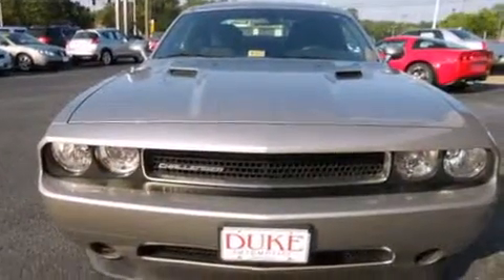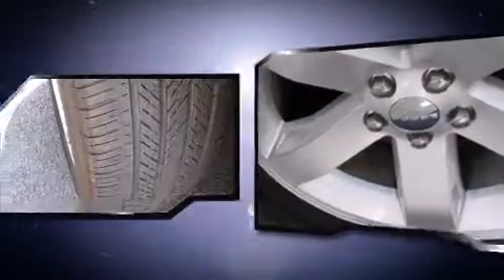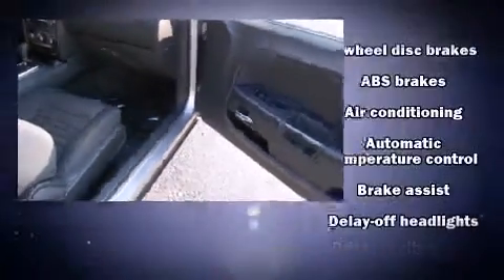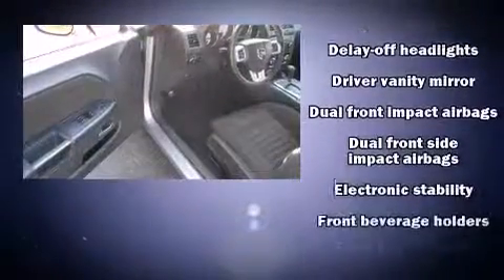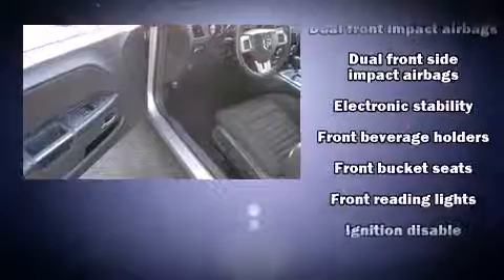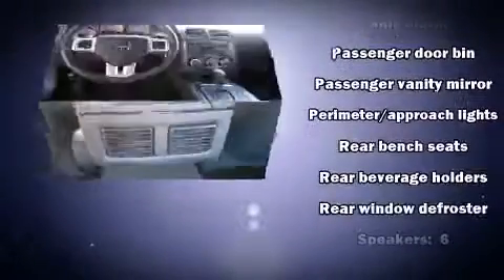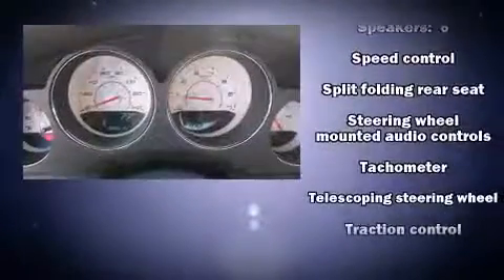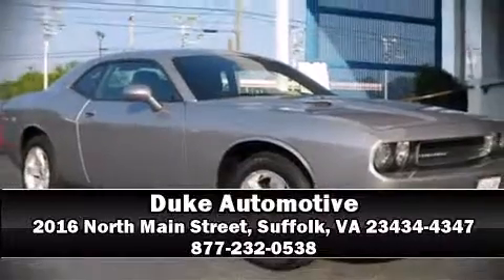2011 Dodge Challenger in Suffolk, VA 23434-4347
Duke Automotive
2016 North Main Street

You can expect a lot from the 2011 Dodge Challenger. With less than 30,000 miles on the odometer, this is a technologically advanced vehicle for the sport-inclined driving enthusiast! Dodge made sure to keep road-handling and sportiness at the top of it's priority list. Under the hood you'll find a 6 cylinder engine with more than 300 horsepower, providing a smooth and predictable driving experience. Well tuned suspension and stability control deliver a spirited, yet composed, ride and drive Dodge prioritized practicality, efficiency, and style by including: delay-off headlights, 1-touch window functionality, tilt and telescoping steering wheel, remote keyless entry, cruise control, an overhead console, and a split folding rear seat. Dodge ensures the safety and security of its passengers with equipment such as: dual front impact airbags, head curtain airbags, traction control, anti-whiplash front head restraints, a panic alarm, and 4 wheel disc brakes with ABS. Brake assist technology provides extra pressure when applying the brakes. It also arrives with a Carfax history report, indicating just one previous owner. We have the vehicle you've been searching for at a price you can afford. Please don't hesitate to give us a call.